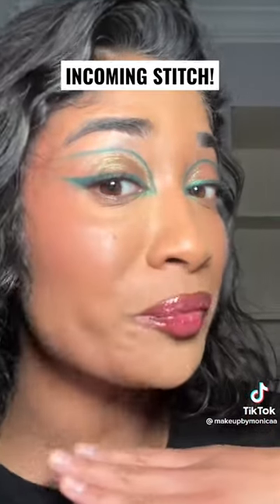Trying the SANDWICH METHOD with Powder Foundation! 😳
Trying the new @sheglam_official Skin-Focus High Coverage Powder Foundation for my bachelor party!